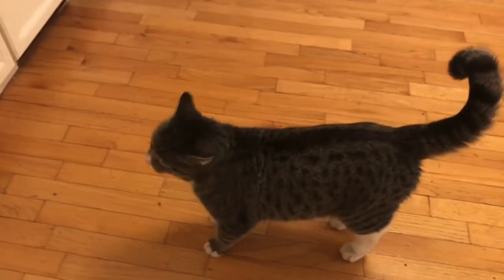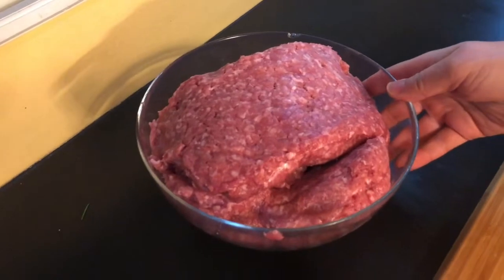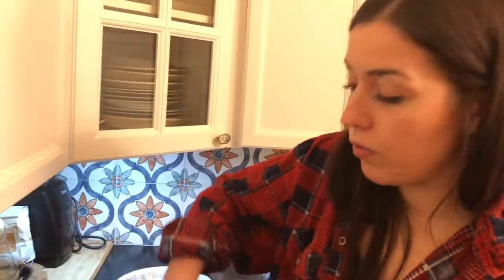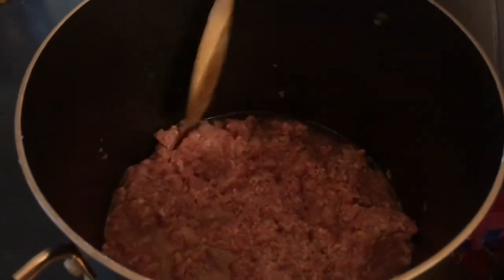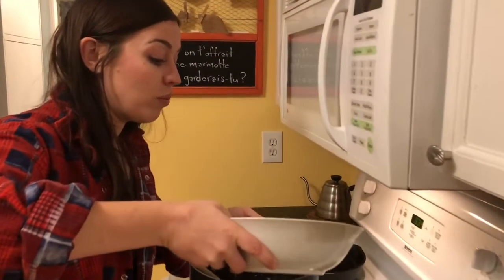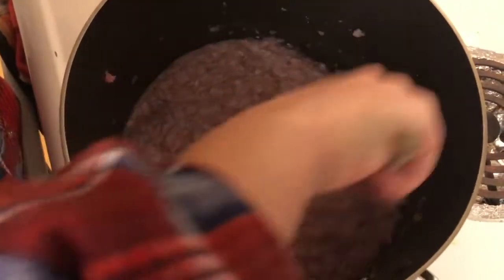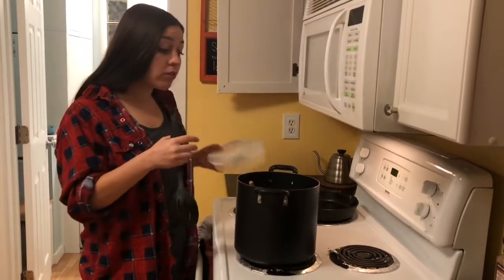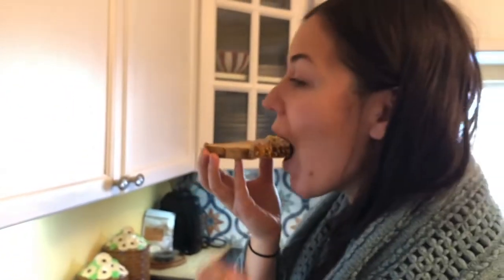Deep Freeze Atelier - Creton (Meat Spread) Recipe with Katrine Deniset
Deep Freeze Atelier workshops are a fun and interactive way to learn more about the cultural ties of Alberta Avenue from the comfort of your own home. For today’s Deep Freeze feature, we take a look at cretons, which is part of a traditional French Canadian breakfast. Described as “traditional comfort food” or “petite viande,” creton is a pâté -like dish that is typically served cold on bread or toast. To kick off our Deep Freeze Atelier, watch Katrine Deniset take us through a step-by-step recipe of how to bring that hearty flavour and aroma of this French Canadian breakfast staple into your household!